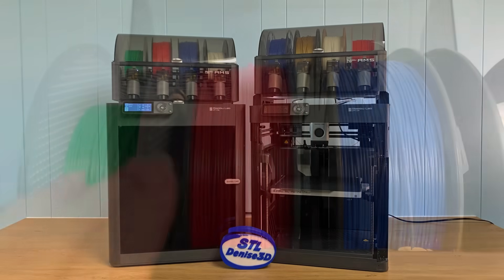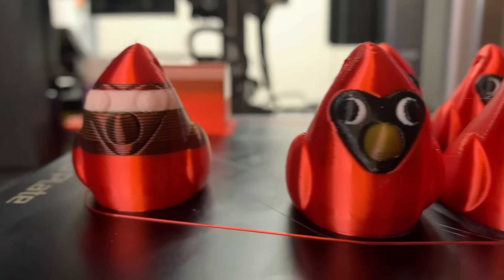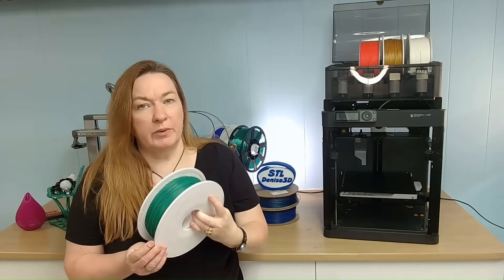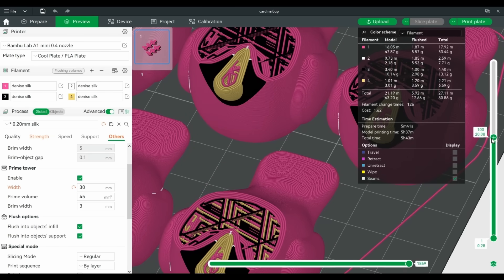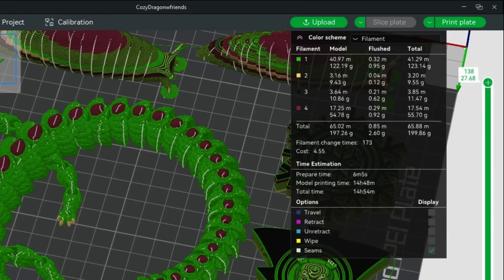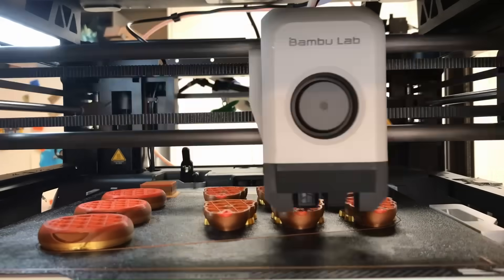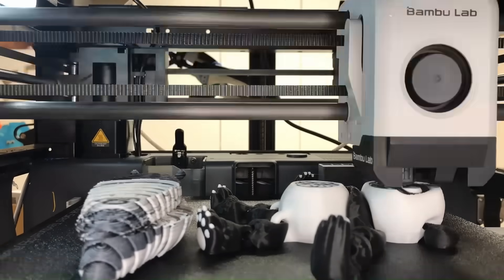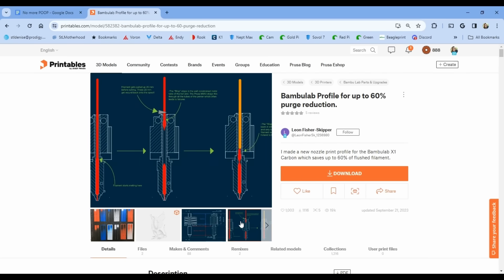Banish Bambu A1 Purge Waste with these 5 Tips.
💩 Does your new Bambu A1 3D printer have a multicolor AMS poop problem? If you stick with the default settings, you could end up with as much poop as print! Let me help you fix that. 🤩 If you’d like to help my channel grow, please click the like button!! Thanks so much!

I'm doing a filament giveaway to thank everyone for getting over the 10k Sub Hump.

@ProtopastaMakers @Prusa3D@Polymaker @3DJake_Official @polarfilament @MatterHackers & Printed Solid

🐲Models by BuiltOverBot (Cozy Dragon, Cardinals & Snowflake Fidgets)
Check them out on @Thangs3D

Experiment with retraction: Link removed. Bambu Studio is working on adding this feature to the slicer. To see it yourself, turn on "develop mode" in Preferences, then click Printer settings: Extruder to see the retraction settings. Only works with a P1 or X1 printer.

And the poop!